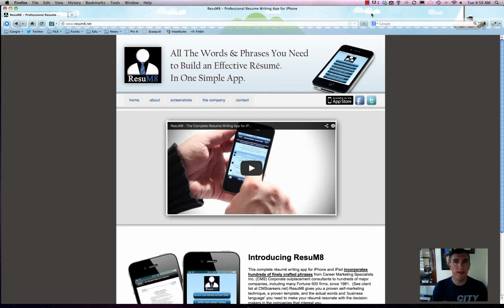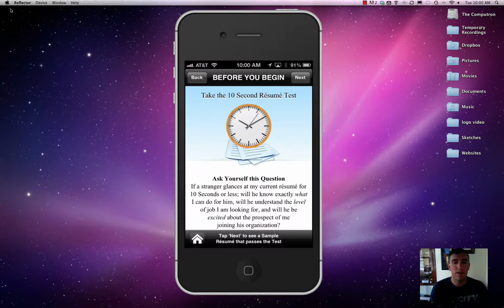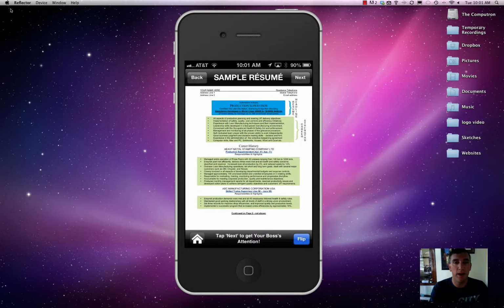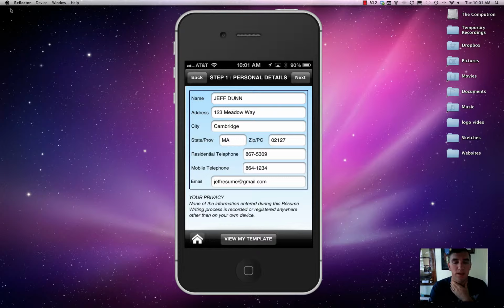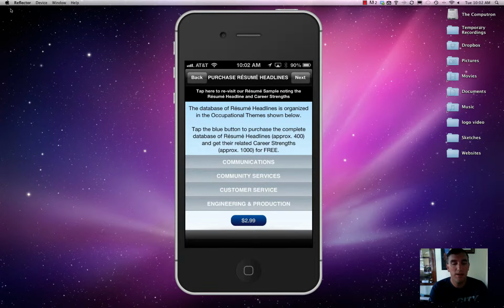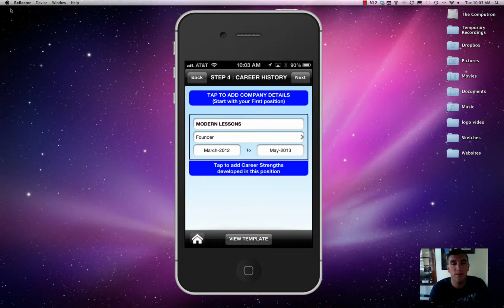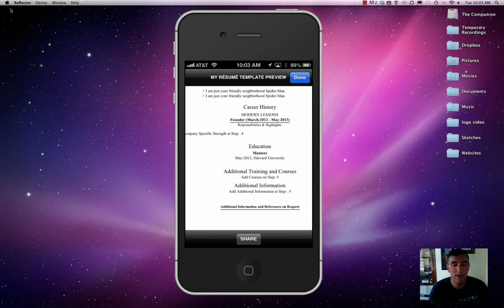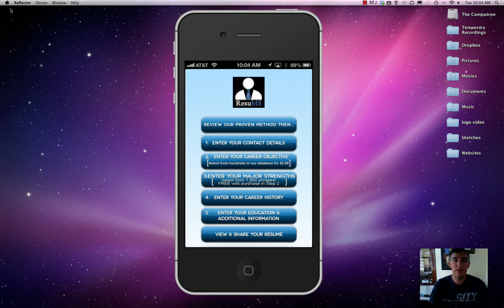How To Use The Resum8 App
A walkthrough of the simple way to build your resume using your iPhone. Fun and simple!